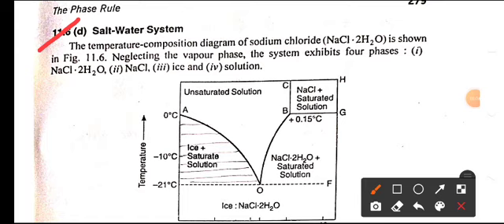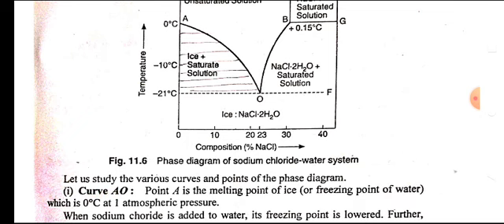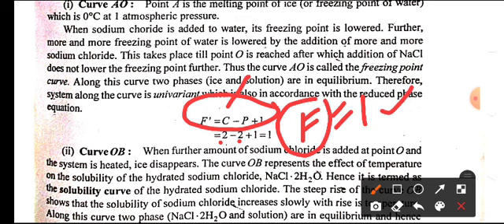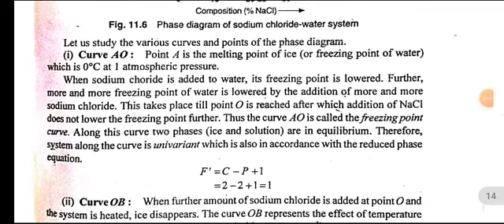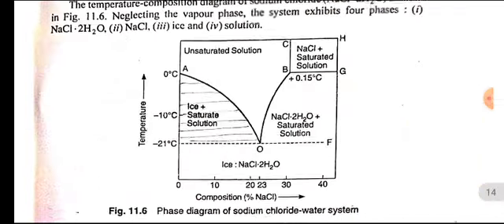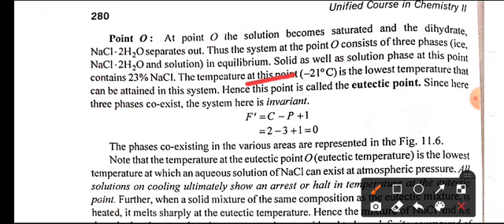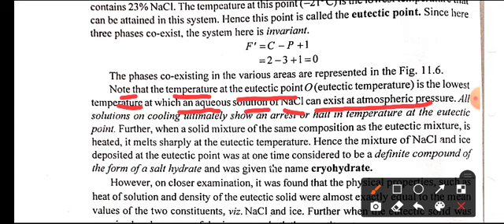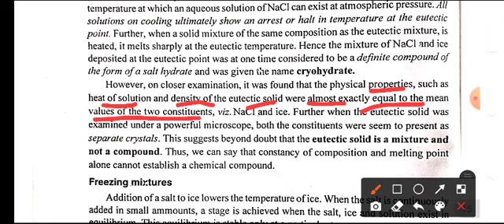NaCl-water system in english medium